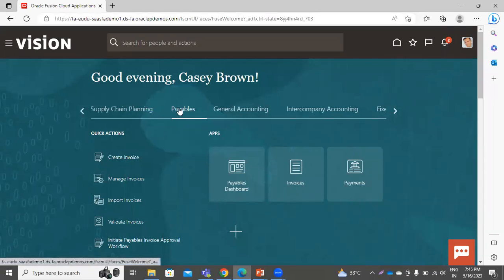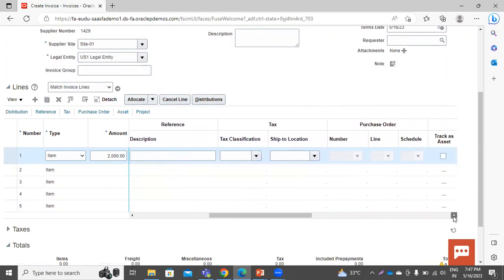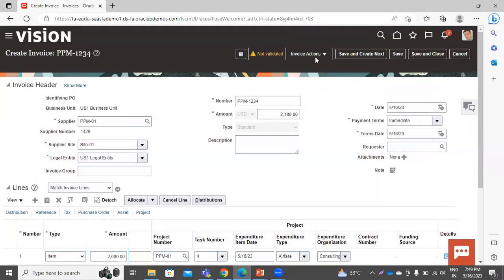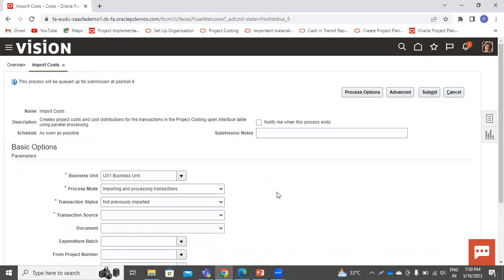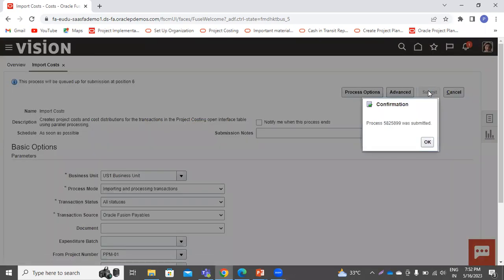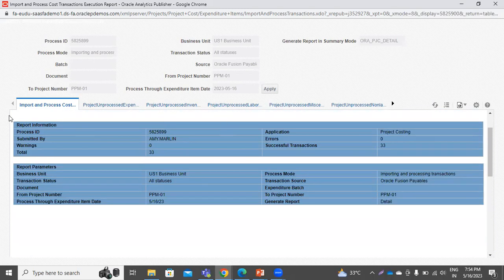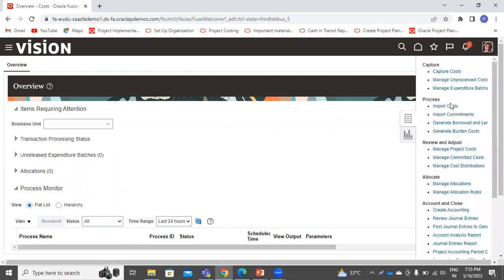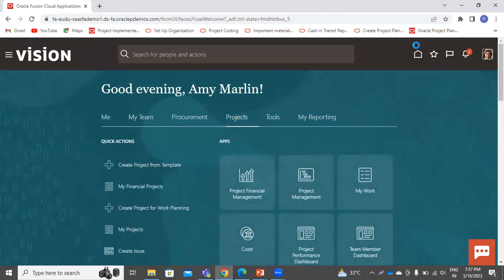Oracle PPM Integration to Payable | Oracle Project Portfolio Management Integration | Oracle PPM Job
Learn Oracle PPM Integration to Payable | Oracle Project Portfolio Management Integration | Oracle PPM Job | BISP